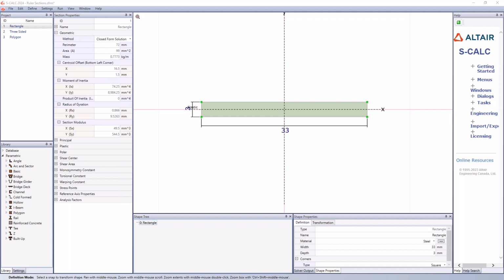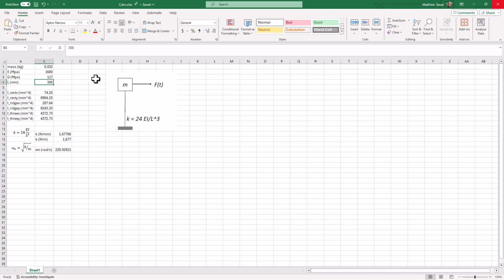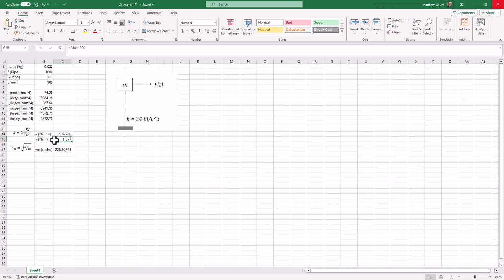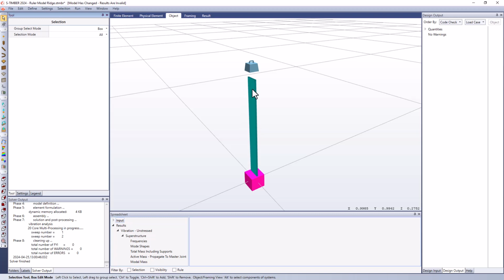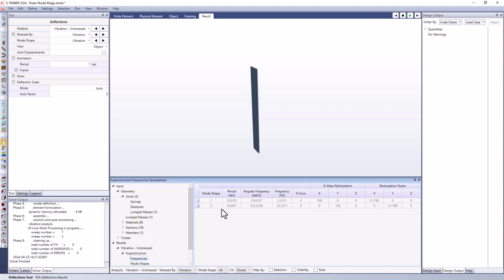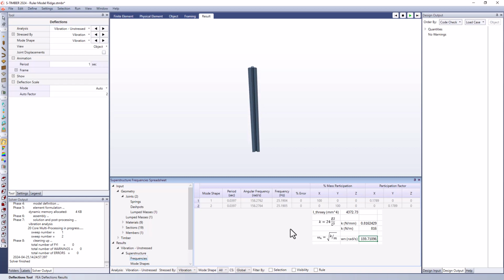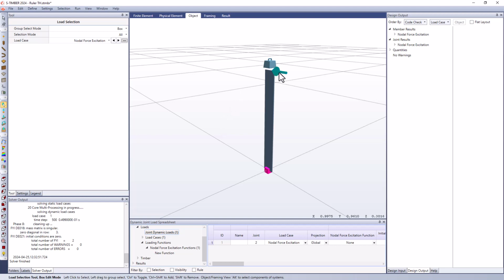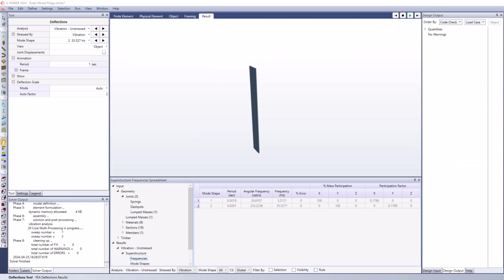Understanding Building Vibrations Using a Simple Ruler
In this video we will examine a simple example of a ruler that undergoes free vibration.  We will look at different ruler cross sections, orientations, and more to see how that can influence the dynamic properties of our model.  We will also draw parallels to building structures, and learn what a ruler has in common with its much larger counterpart (a building).

If you'd like to learn more about Dynamic Analysis, check out our free training course

If you would like to request an academic license of S-FRAME, please request one

Timestamps:
00:00 Intro
00:37 Cross Sections and Moment of Inertia
01:45 Hand Calculations of Stiffness and Natural Frequency
05:10 How do changes in mass and stiffness affect our dynamic behaviour?
06:42 Unstressed Vibration Analysis using S-TIMBER
12:03 Determining Period using Time History Analysis
16:05 Real world applications